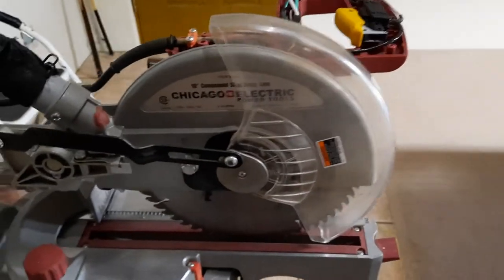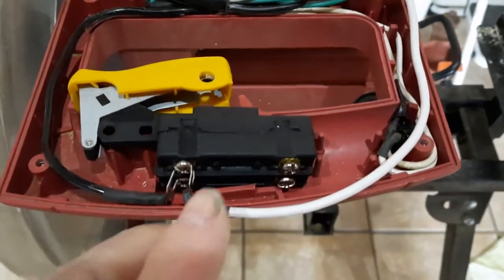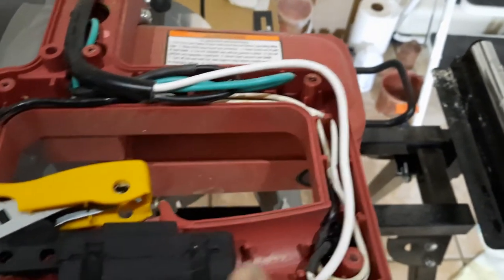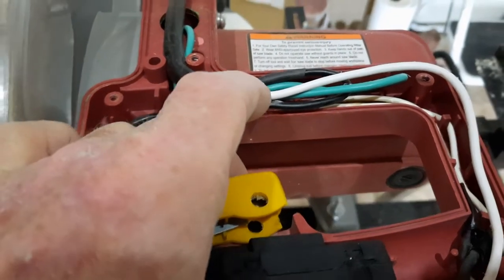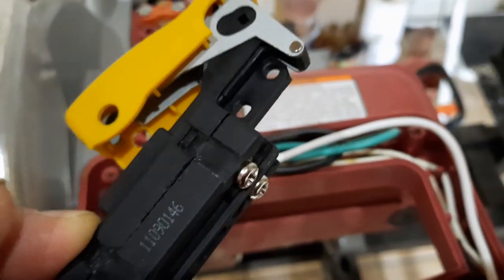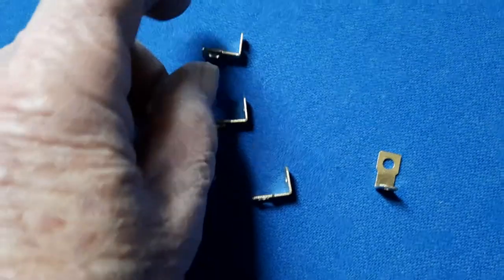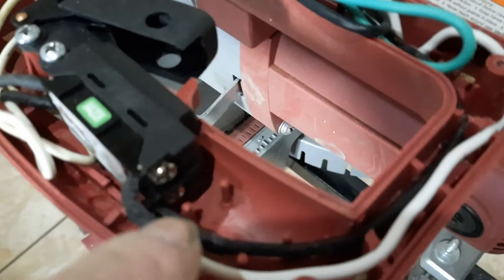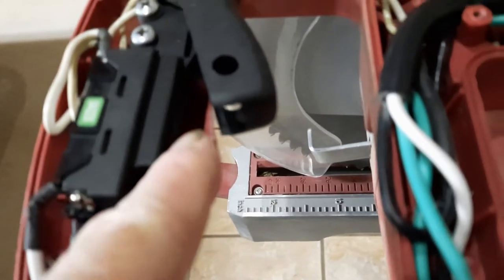Replaced a broken Harbor Freight Miter Saw switch, Please read description, always test continuity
BE AWARE AMAZON MIGHT PROVIDE A DIFFERENT SWITCH THAN i REFERENCE IN THIS VIDEO AND DESCRIPTION!
The link to the one I bought is provided below. BE AWARE AMAZON MIGHT PROVIDE A DIFFERENT SWITCH THAN i REFERENCE IN THIS VIDEO!

Several people have commented, When they used my link to buy their replacement switch, they said the brake was on the right and power on the left and not as I showed in my video,  Read the next paragraph on how to determine where the brake should be connected and where power and common wires should be connected.

Again several comments I received, indicate the switch they bought had the Brake on the right and Power on Left just like their original switch.

The one I bought using the provide link, had Brake on left. Power on the right.

THEREFORE, I recommend testing any switch you buy with a multimeter. If your replacement switch has continuity on the left without the trigger pulled, then that should be where the brake wires connect. That continuity test, in my case on the left,  should open or create no continuity when trigger is pulled, therefore stopping current from going to the brake. On my replacement switch I had No continuity on the right when trigger is NOT PULLED,  the continuity would occur, on the right, when I pulled the trigger, so that was where the power wiring connect. I hope this helps to determine where to connect the brake wires and where to put the power wires on a replacement switch.

Here is the Amazon link to the SW38C switch I bought for  $12.69
BE SURE TO TEST FOR CONTINUITY BEFORE CONNECTING THE WIRING, BECAUSE AMAZON DOESN'T SEEM TO PROVIDE THE EXACT SAME SWITCH I BOUGHT TO FIX MY SAW. Based on the comments I have received, Sometimes they do and sometimes they don't, so test continuity to see which switch you recieved.

I did have to use a Dremel cutoff wheel to remove a partition inside the Model 98199 Miter Saw handle so the new switch would fit better. Also used the Dremel cut off wheel to remove a very small portion of the handle sidewall where the partition had been. The whole project took less than half an hour to complete

I just rerouted the wires, so the Black power wire and White common wire, were going to the right side of the SW38C switch and the two smaller White Brake wires were going to the left side of the switch. I did not have to cut or length the wires. I did remove the pigtail connectors from the SW38C switch and just screwed down the miter saw original wire connectors to the SW38C switch.

Hope this video helps someone that has a miter saw switch problem. PLEASE DO A CONTINUITY TEST SO YOU KNOW HOW TO WIRE THE REPLACEMENT SWITCH.